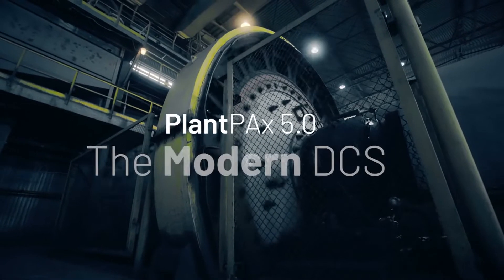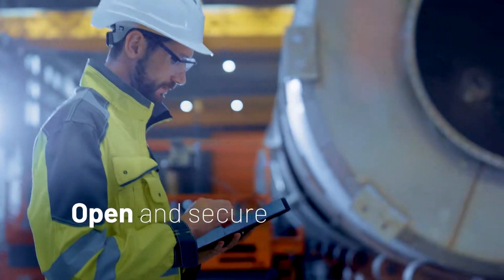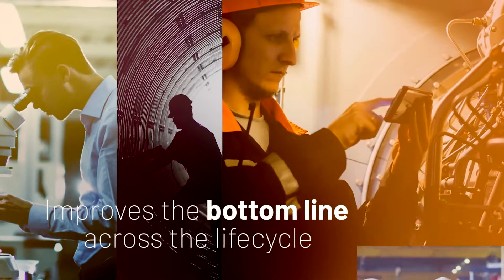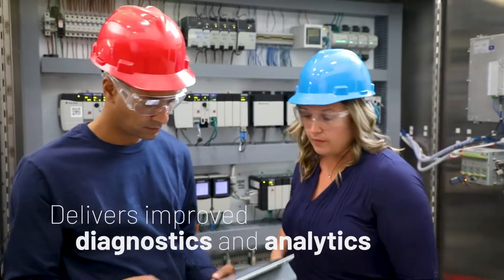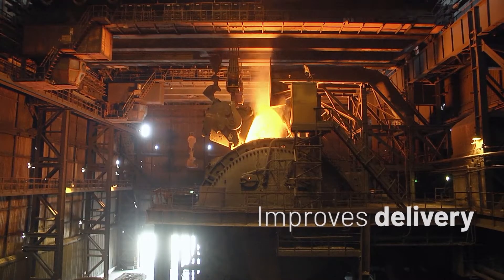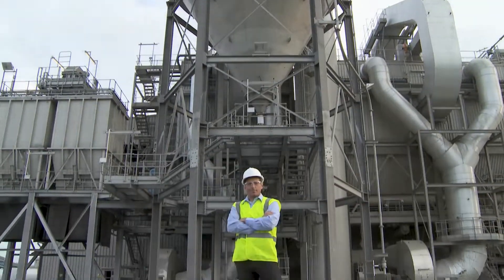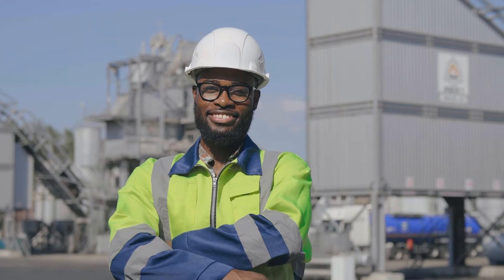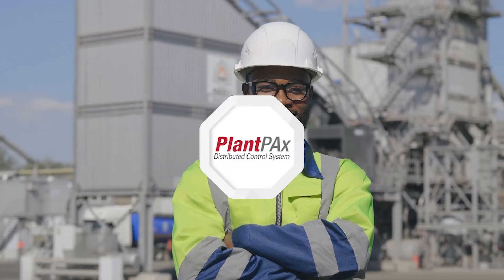Improve operational efficiency in mining with PlantPAx 5.0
Our PlantPAx DCS can help improve your bottom line in every phase of your lifecycle. Learn what's new in the latest launch and how it can help you. for more information.